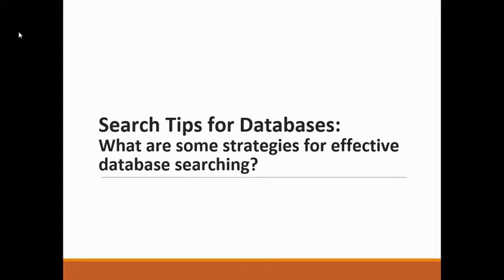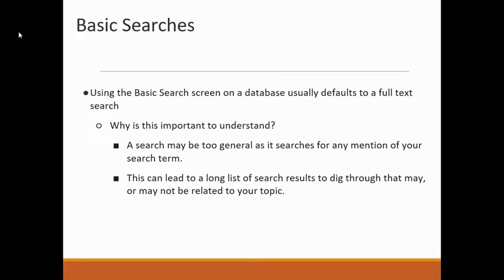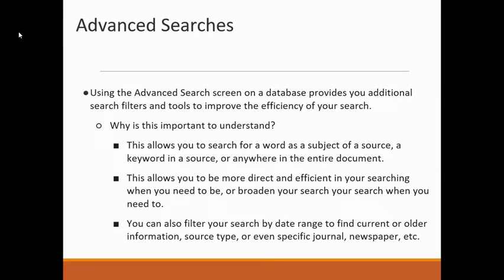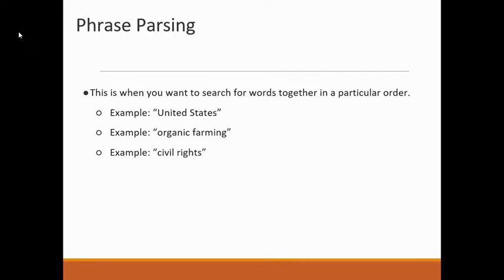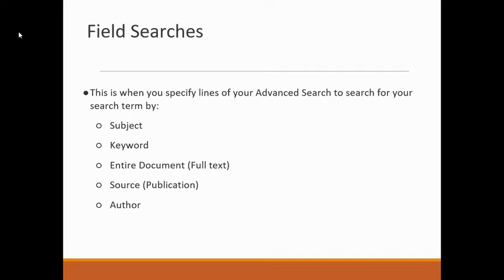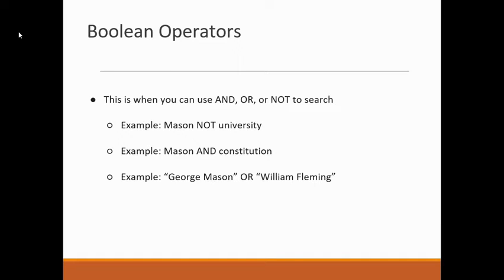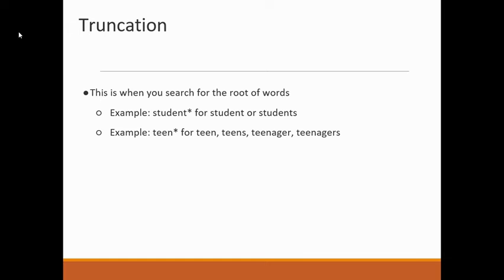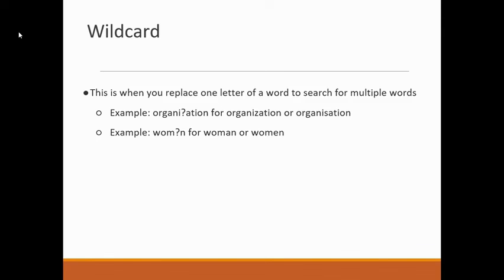Search Strategies in Library Databases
Learn how to use Advanced Search features and additional search tips in databases.